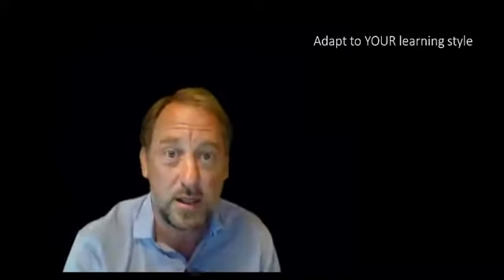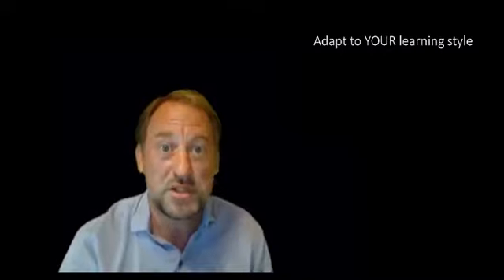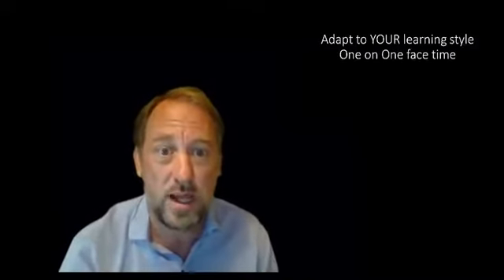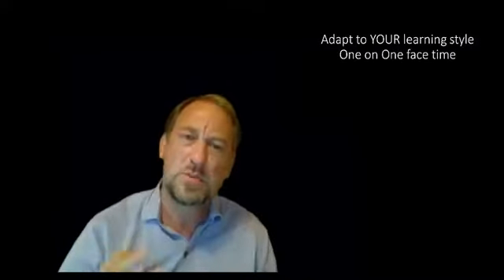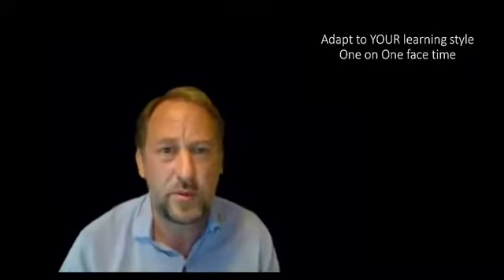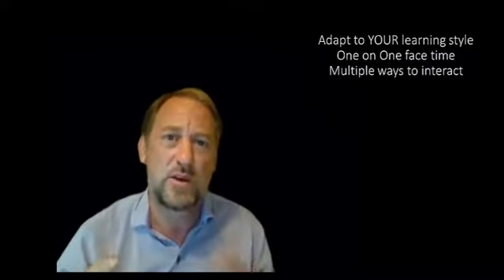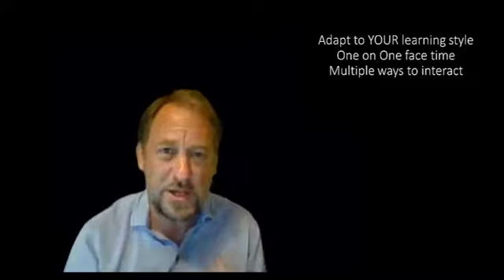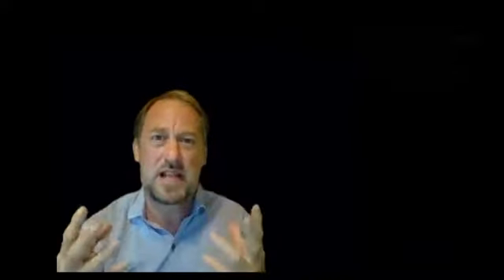Introduction to Biochemistry I with Nick Panasik